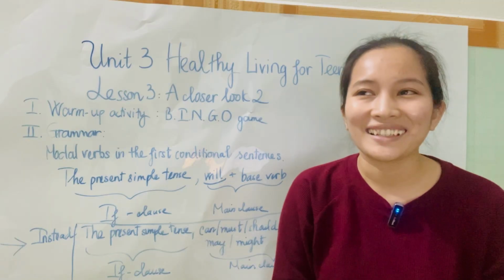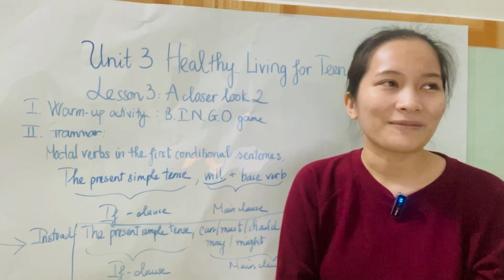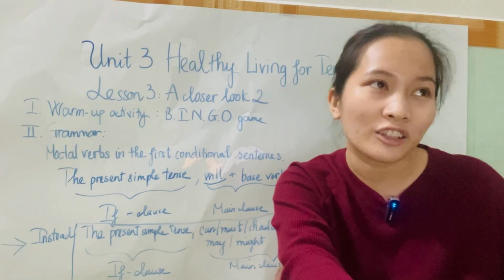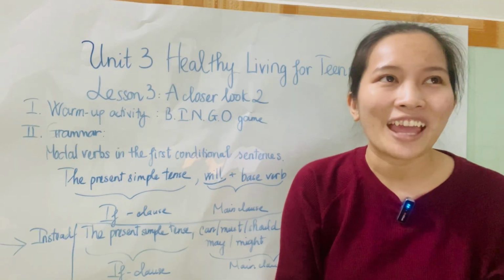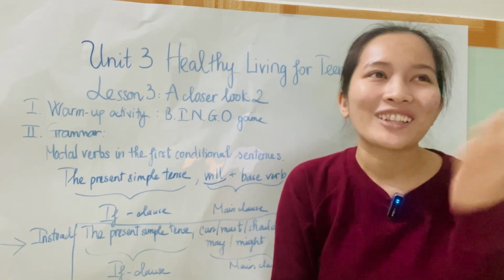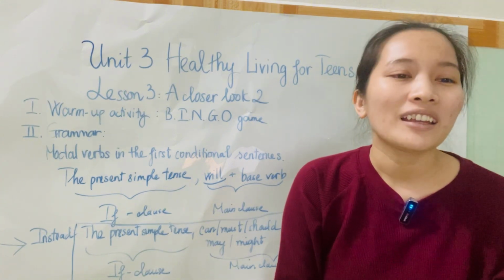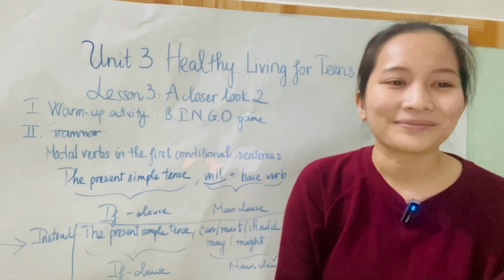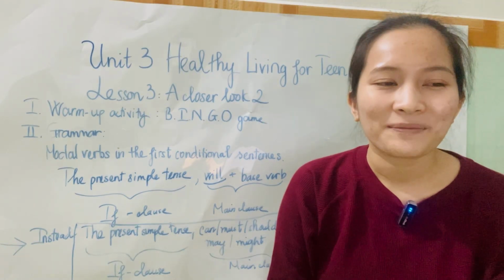5. Grammar lesson plan